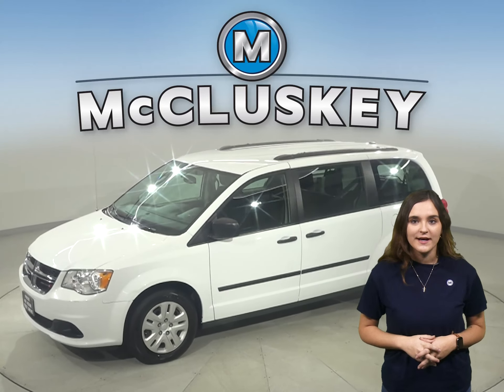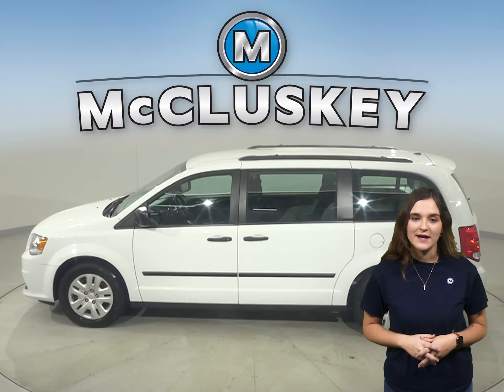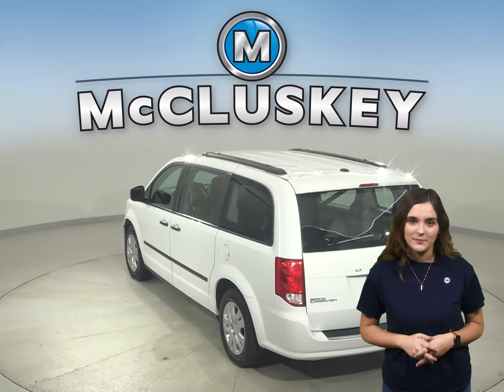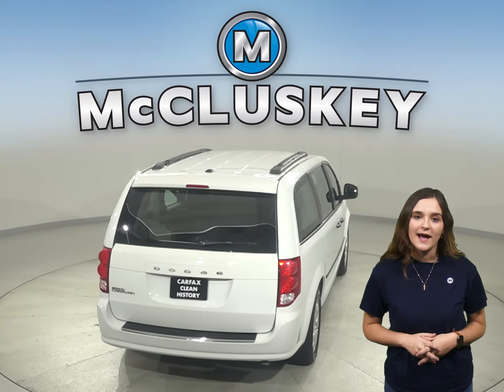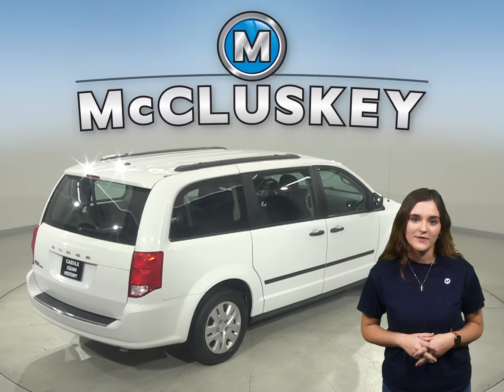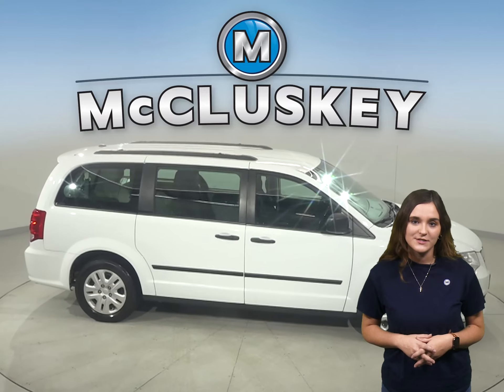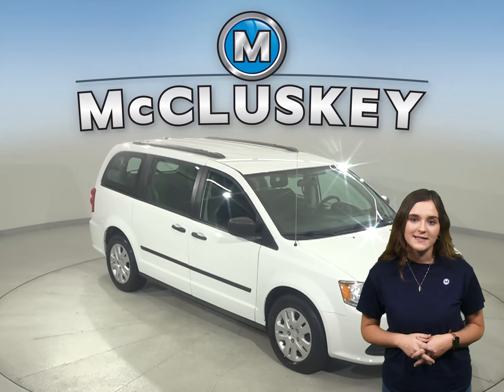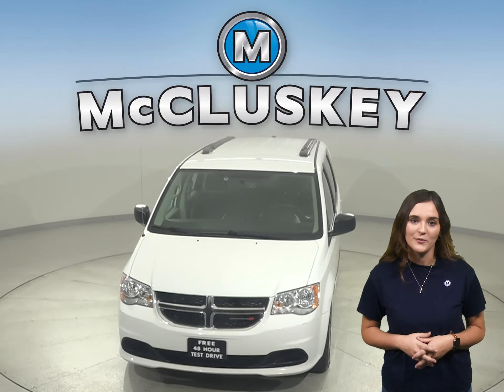A31994NA Pre-Owned 2017 Dodge Grand Caravan SE FWD 4D Passenger Van For Sale, Review, Test Drive